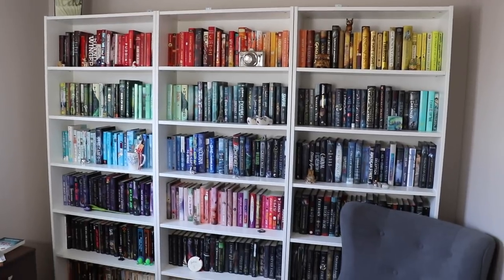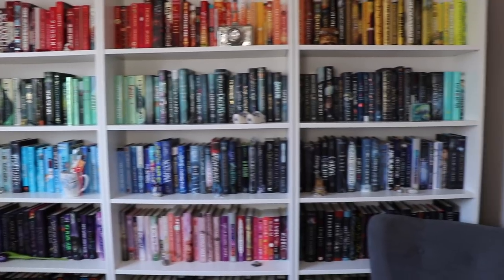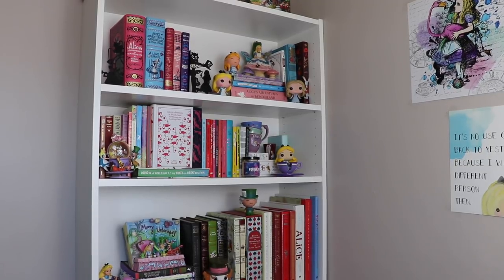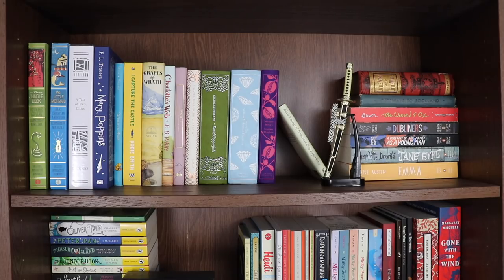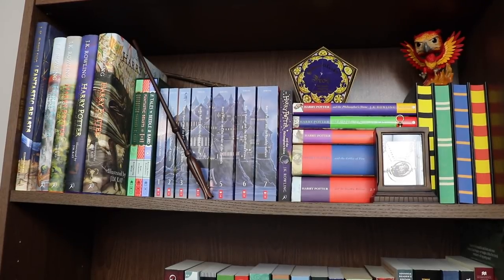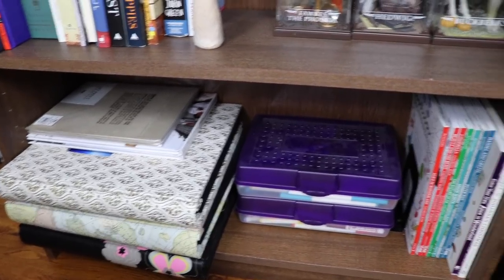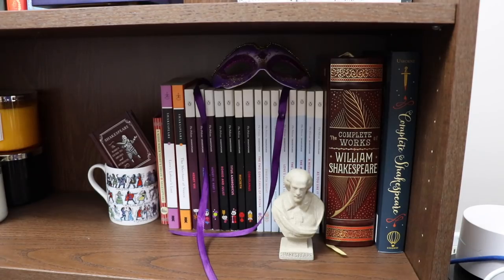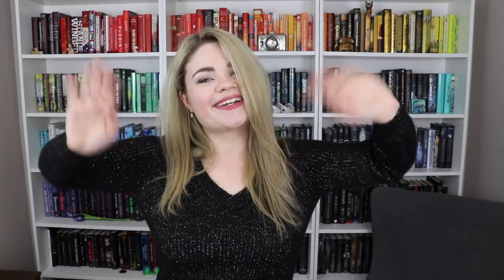2020 BOOKSHELF TOUR!! (6 shelves, 770 books!)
I hope you're all keeping safe and healthy, and I hope this video helps to brighten your day a little bit!

FYI //
*Some of the books shown/mentioned may have been sent to me for review but this in no way influences my ability to provide my true and honest opinion.

This commission helps me to be able to continue making videos for you to enjoy. Thank you for supporting my channel!